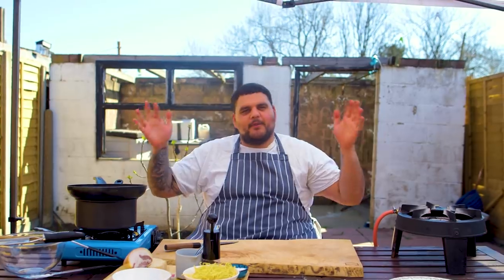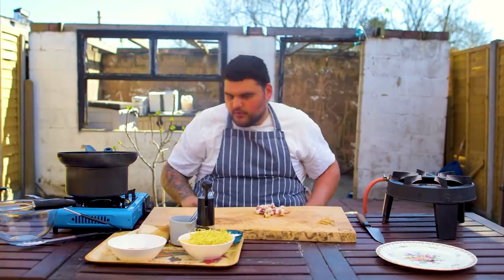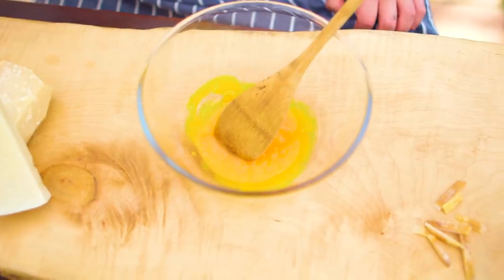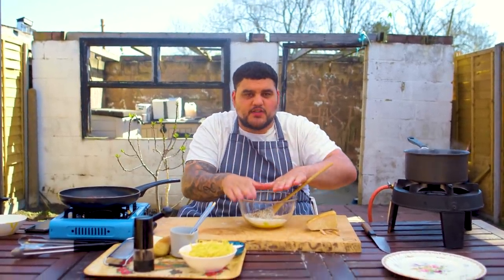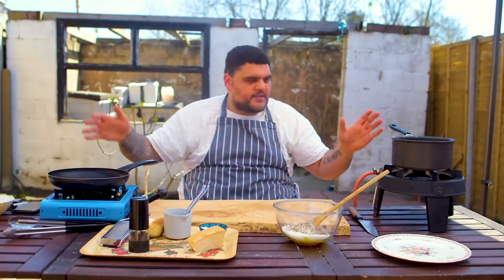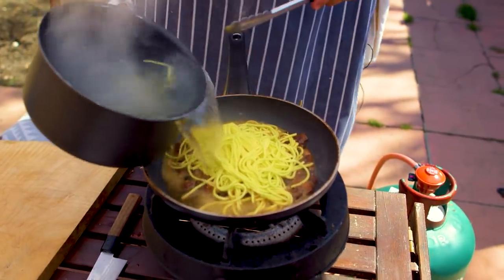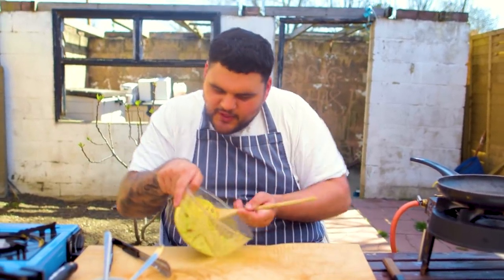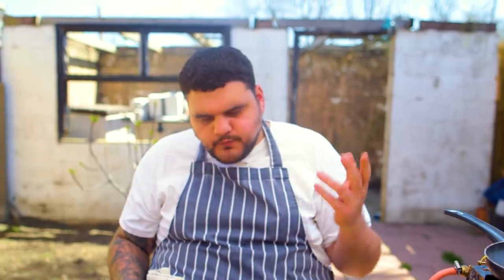CARBONARA & BIG HAS : Sunday Sessions EP 12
BONJOURNO, now it wouldn’t be a YouTube cooking series without a carbonara. I’m showing you guys how it should be made. No cream or ham in sight. Nothing too fancy, also this is the only time you should ever use a glass bowl making pasta. Enjoy very much. Tenks.